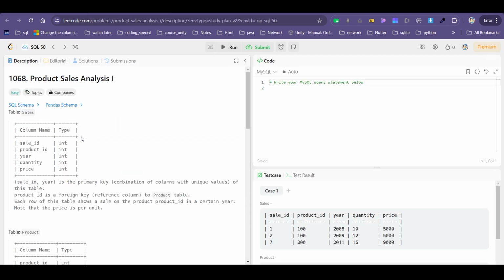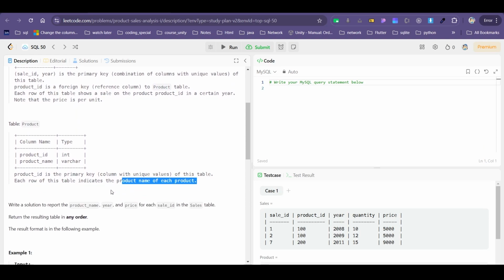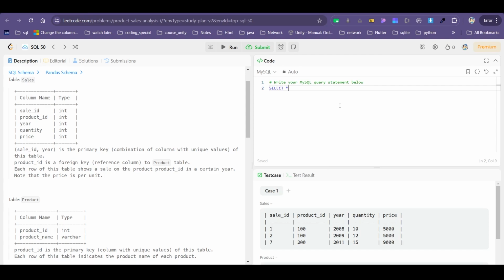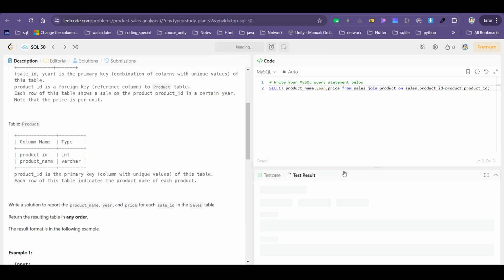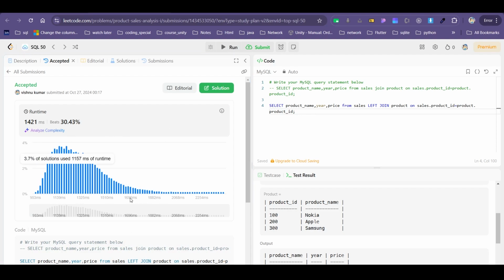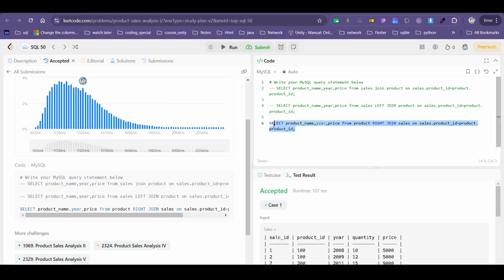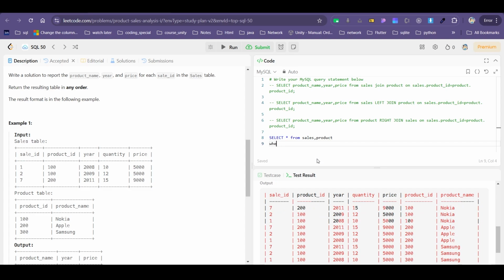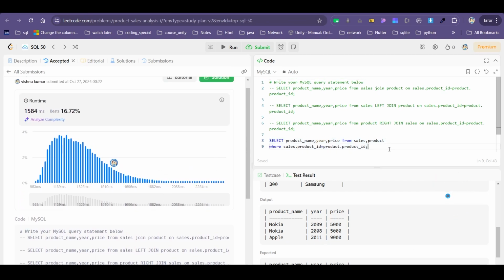leetcode | sql 50 | question 1068 | 1068. product-sales-analysis-1